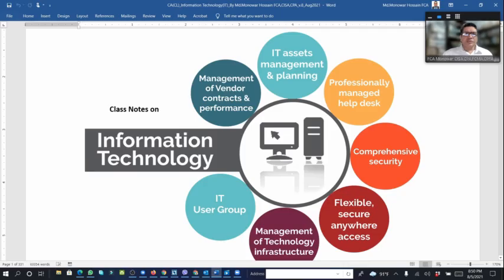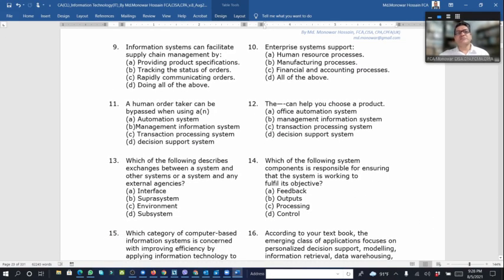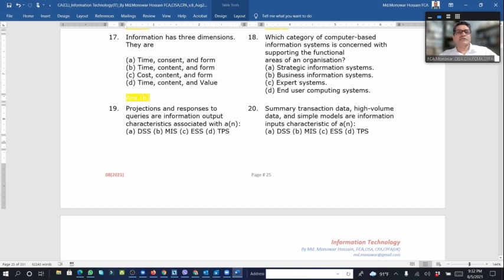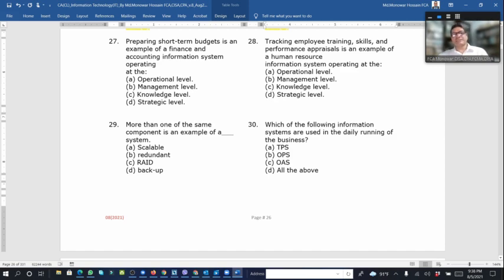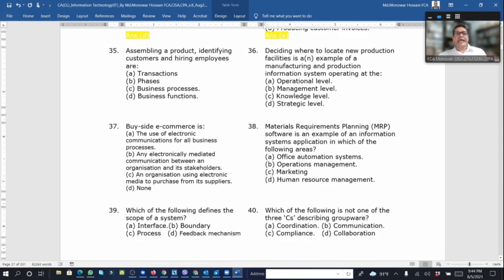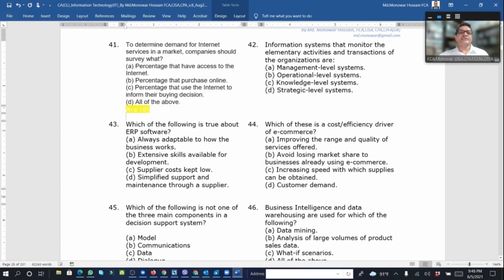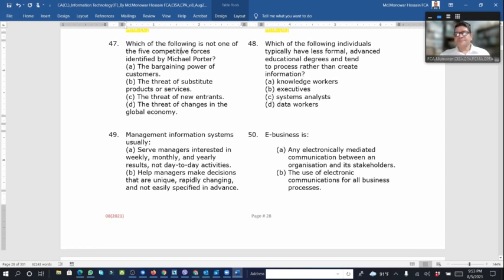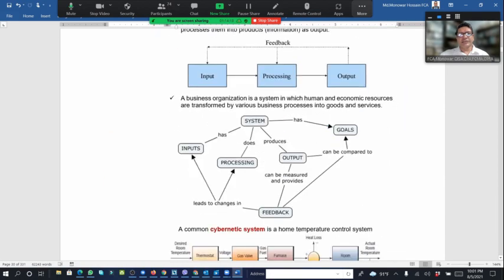IT_CA(CL)_[02]_Module-1: Building Information Systems (Part-2)